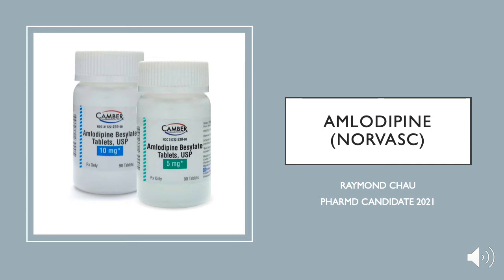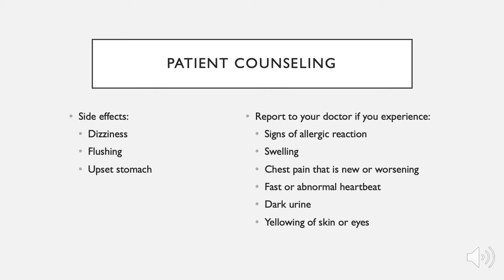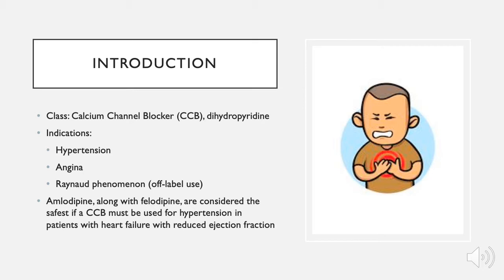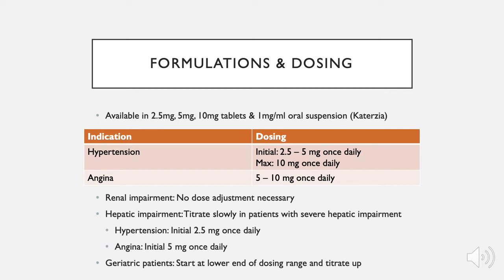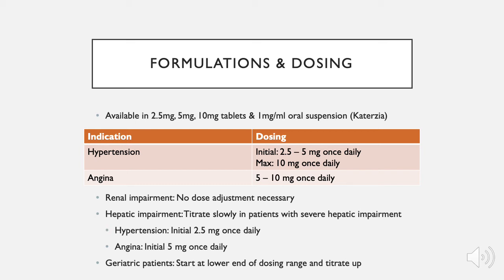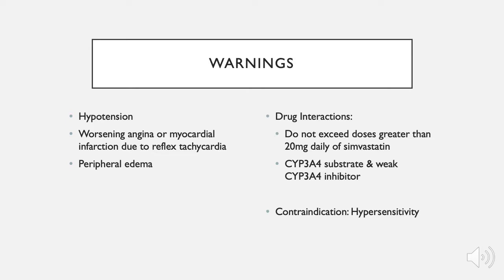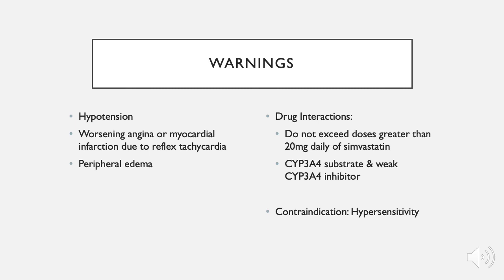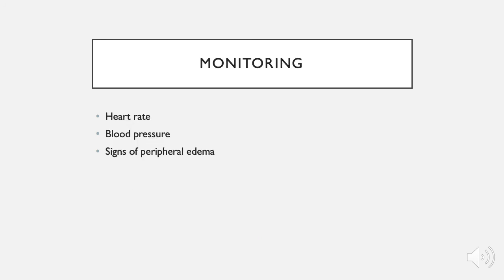Amlodipine for Blood Pressure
Amlodipine for Hypertension

This video was made by Raymond Chau, 2021 Pharmacist Candidate. He will review: Patient consultation points, indications, dosing and adjustments, mechanism of action, side effects, and monitoring parameters.